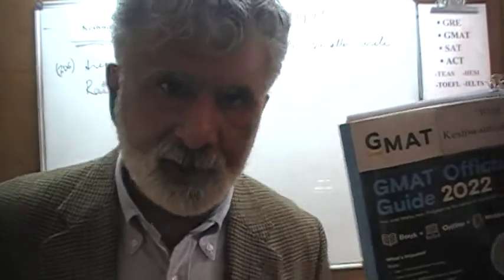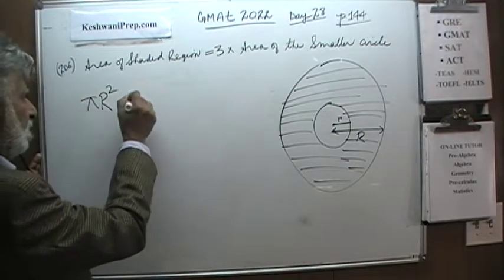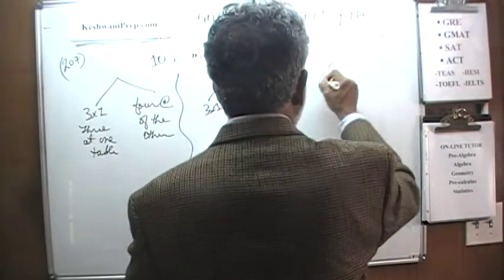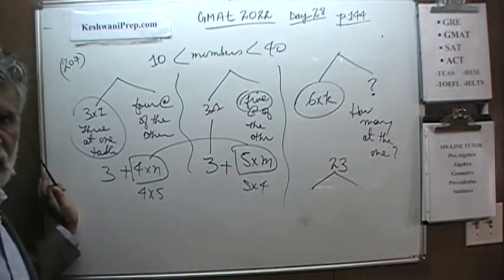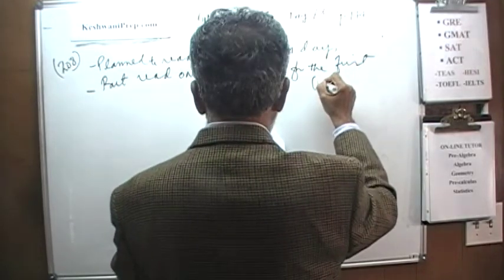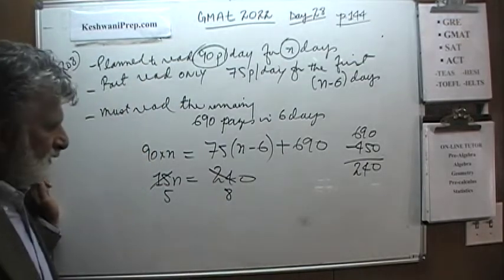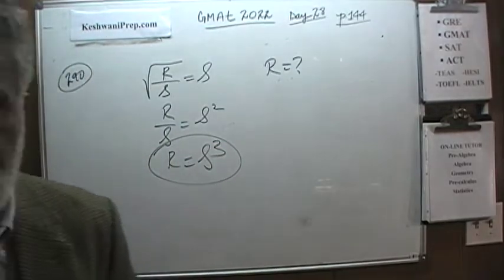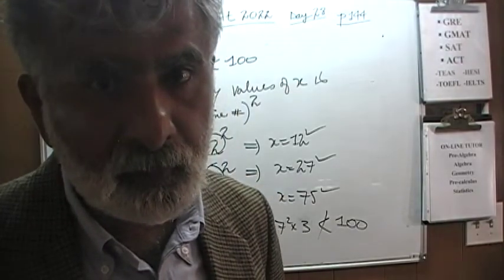GMAT 2022 Official Guide PS206-210 Online Math Prep Tutor GRE, SAT, ACT, TEAS, HESI KeshwaniPrep.com